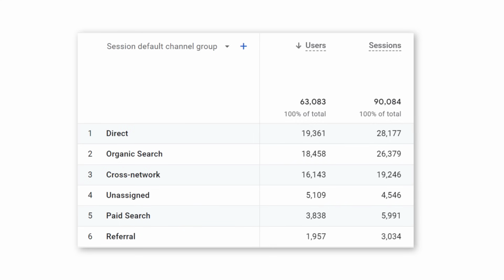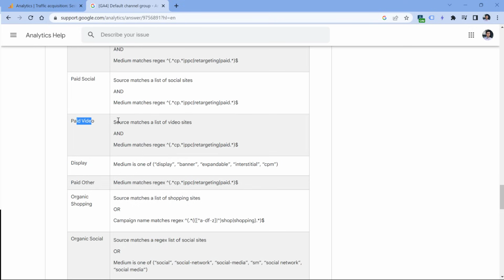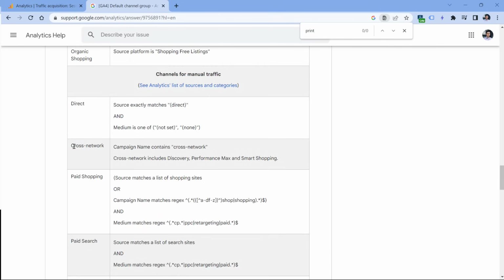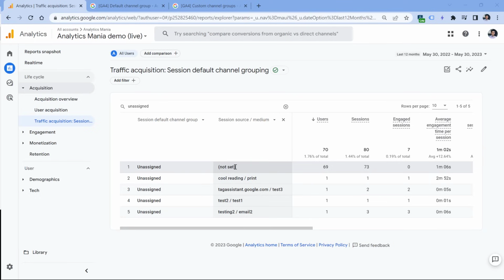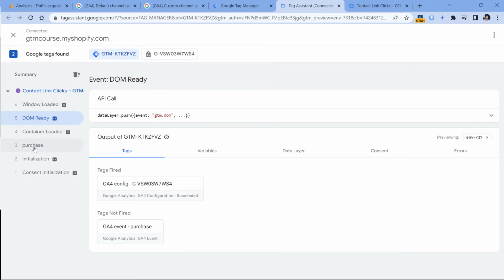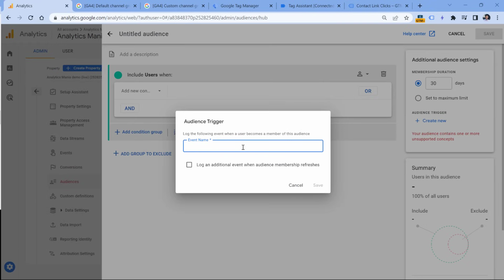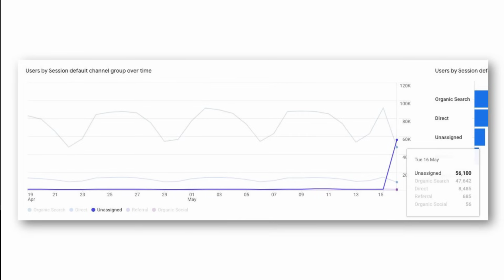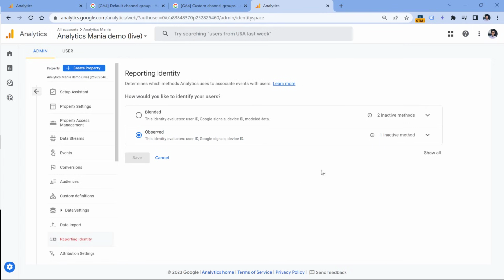Unassigned in Google Analytics 4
You open the Traffic Acquisition reports in Google Analytics 4 and see a mysterious Unassigned. What is it, and how to get rid of it? There are many possible reasons. Some can be fixed, and some should be accepted (unless Google fixes underlying problems).

In this video, you will learn what Unassigned in GA4 is and how to fix it (if possible).

=== LINKS ===